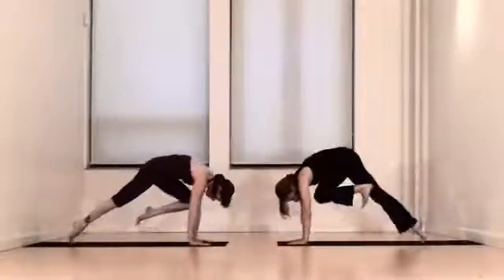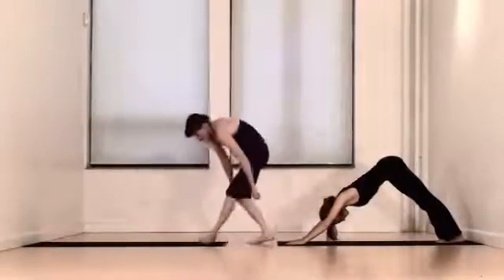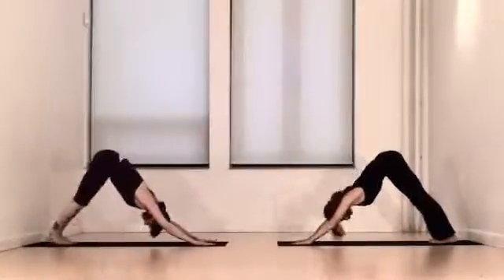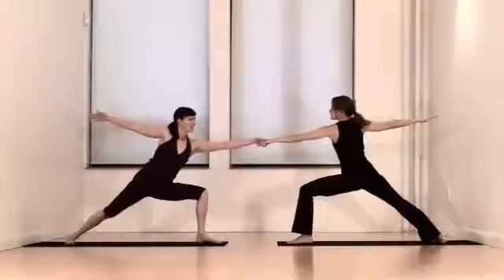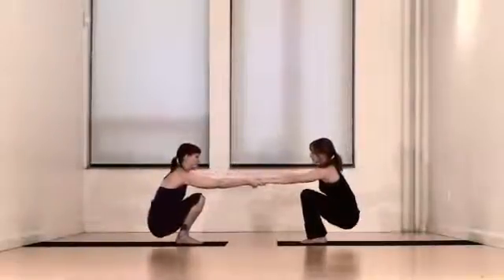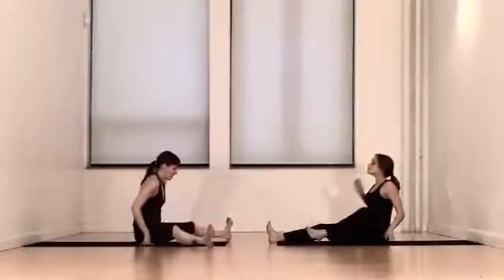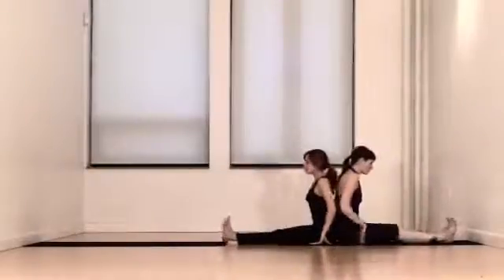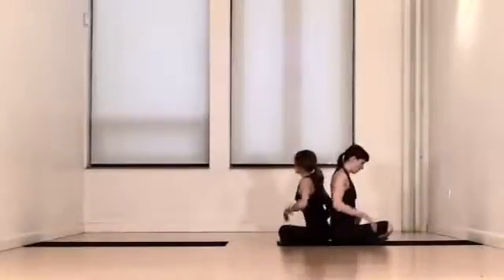Yoga Stretch - PARTNER YOGA FOR FRIENDS OR LOVERS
Yoga Stretch Join Sadie's Online Community and get Unlimited Yoga with Sadie every month!
WORK DEEPER WITH A PARTNER TO CONNECT AS YOU WORK OUT, TONE THE BODY AND RELEASE LEGS, THIGHS, HIPS AND LOWER BACK. BUILD INTIMACY AND GAIN NEW ENERGY, TOGETHER! WITH TOP NYC YOGA INSTRUCTOR SADIE NARDINI! for more free sequences, and Sadie's new book and bestselling Core Strength Vinyasa Yoga: Power Hour DVD!